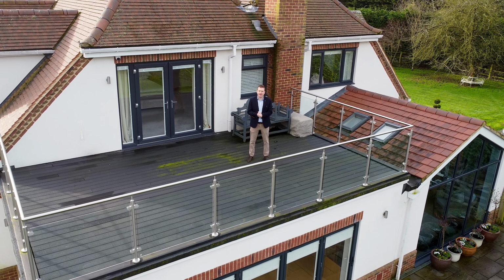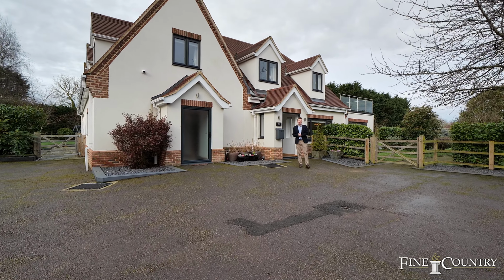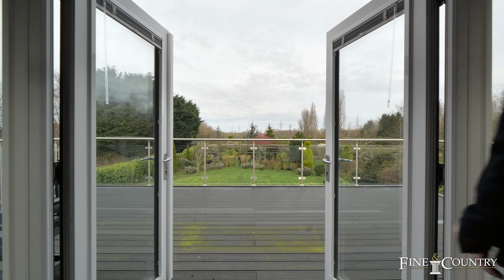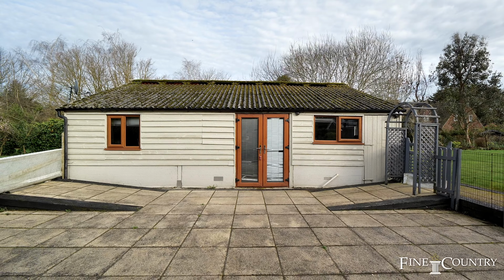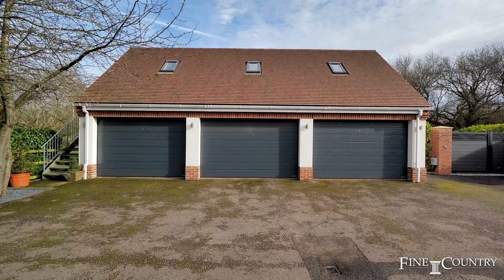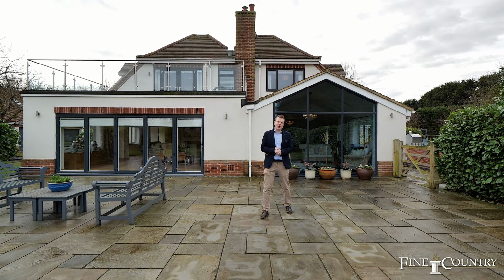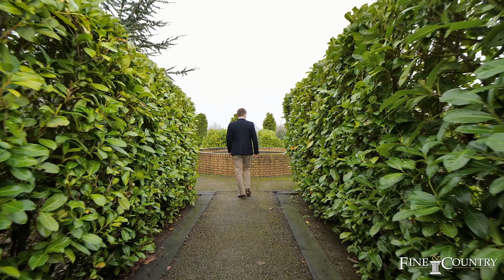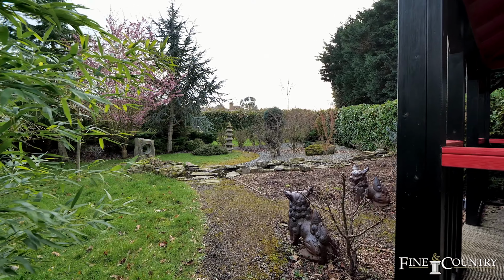NORTHFIELD ROAD - Wyboston, Beds (Ben Perkins)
• Four Large Double Bedrooms, Master with Balcony
• Two Dressing Rooms and En-Suites
• Three Expansive Receptions Rooms
• Ground Floor Underflooring Heating & CCTV
• 3.5 acres of landscaped gardens and meadow
• Outdoor Kitchen & Japanese Garden
• Self-contained single-storey annex
• Detached triple garage with studio over
• Superb Location for Vehicular Transport Links

Offers Over £1.5M